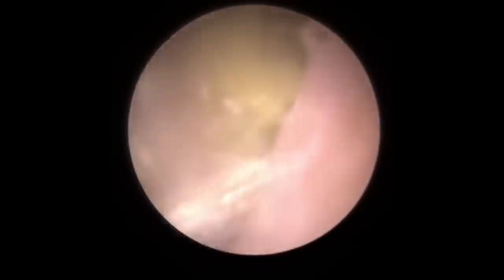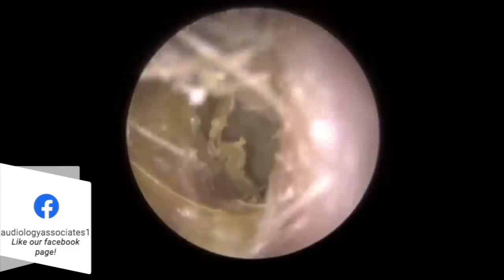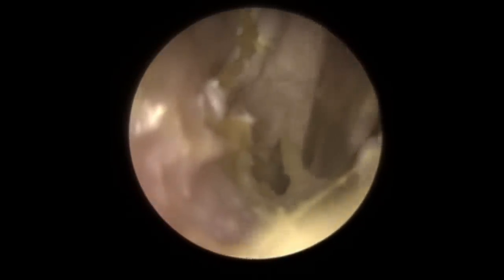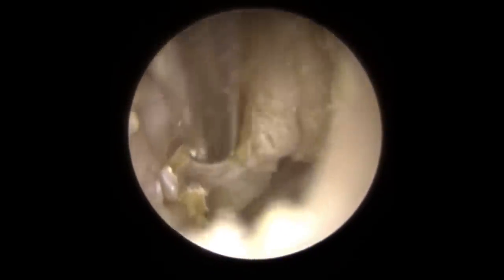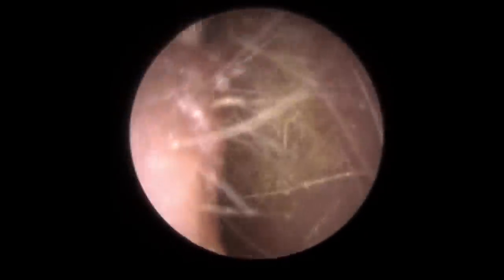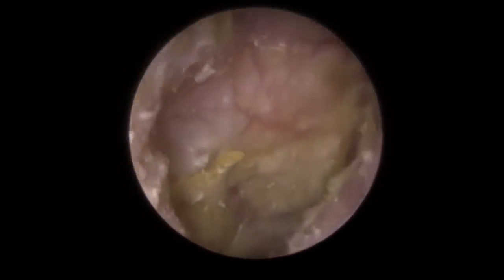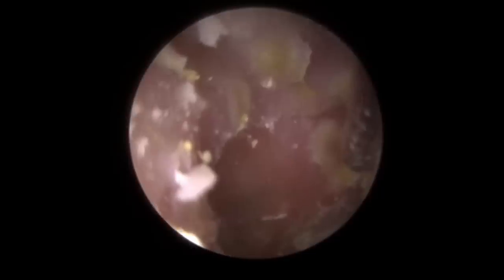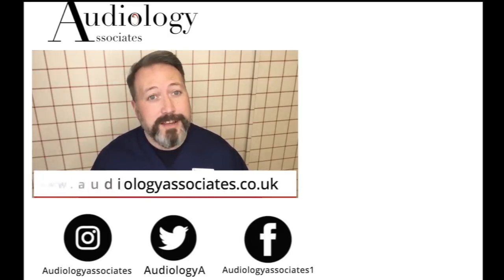FUNGAL EAR INFECTION REMOVAL WITH EARDRUM PEEL - EP 248